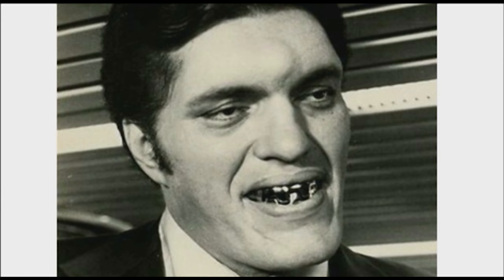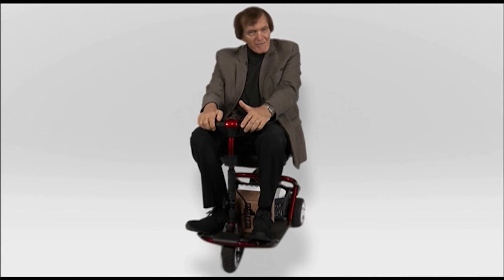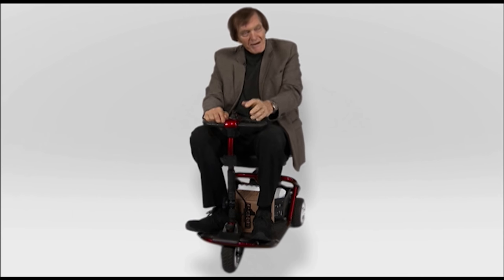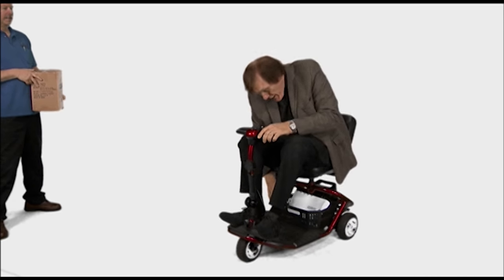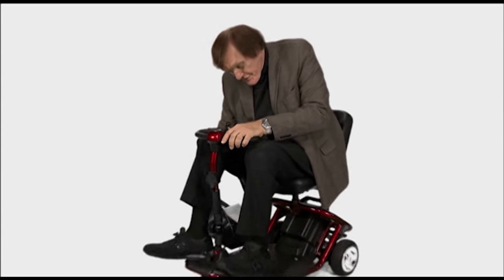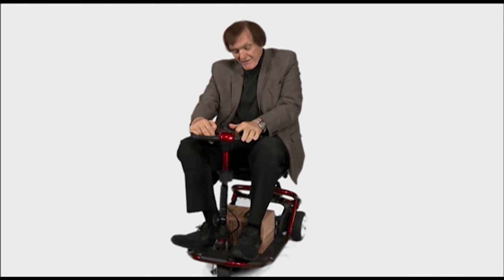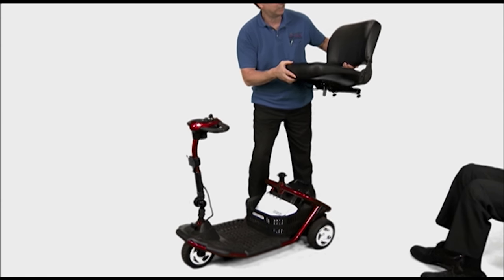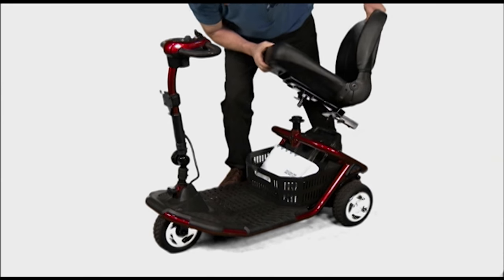Richard Kiel Remembered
Richard Kiel (September 13, 1939 – September 10, 2014) the famous actor best known for his role as Jaws in the James Bond franchise, the 90's cult classic Happy Gilmore and his last movie as the voice of Vladimir in the Disney Movie Tangled.